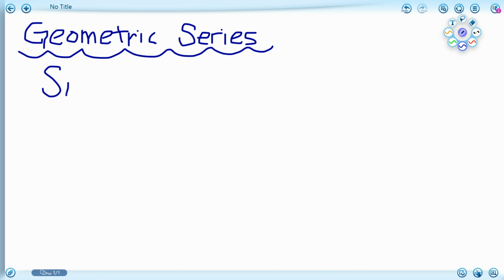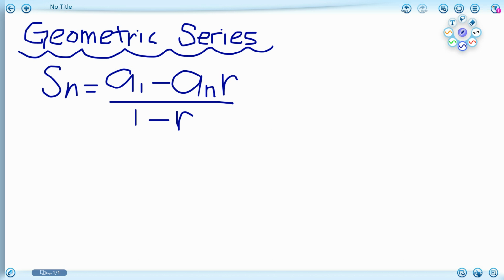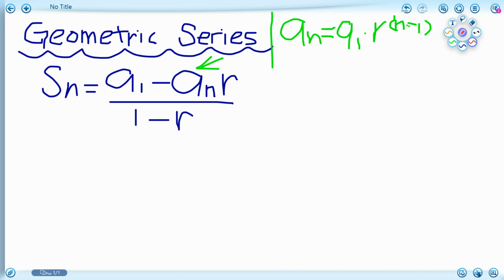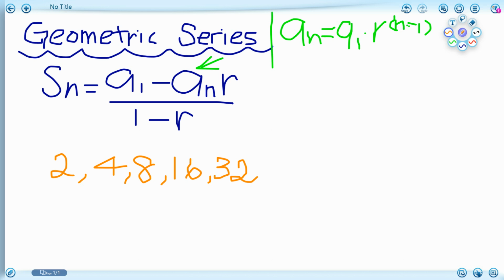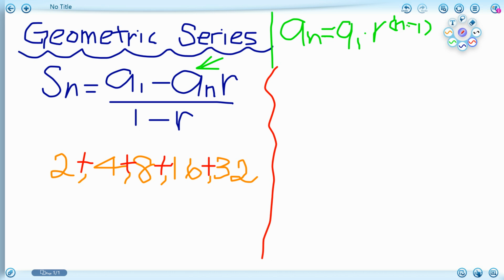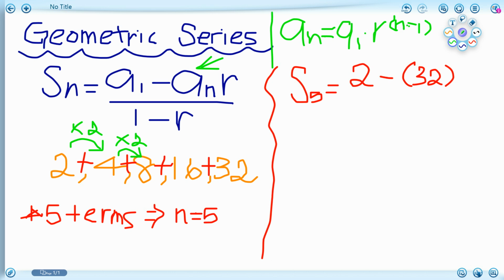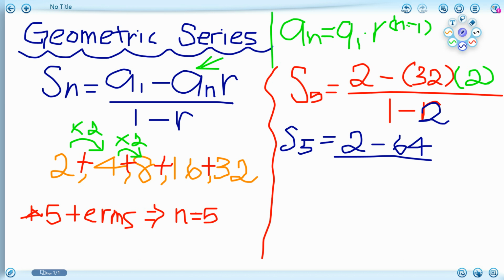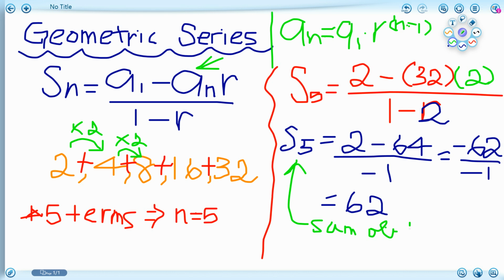Geometric Series (sum of the first nth terms in Geometric Sequence)